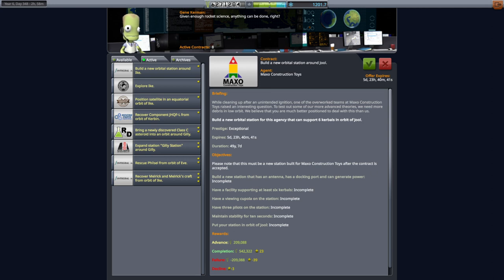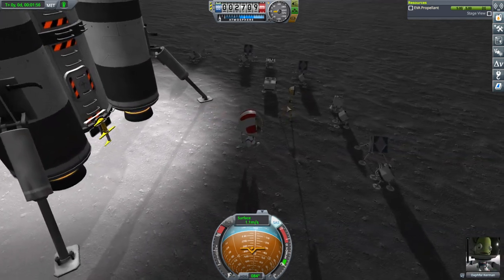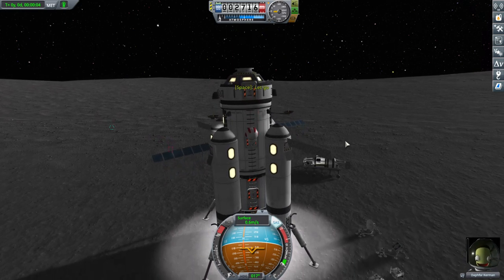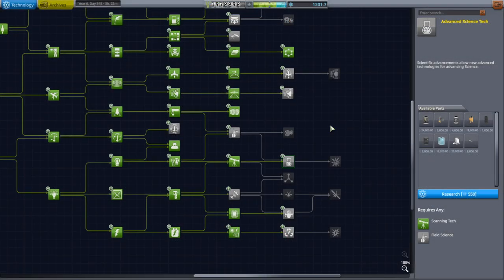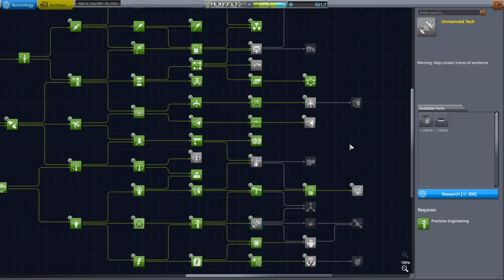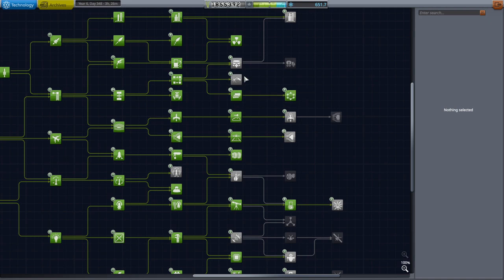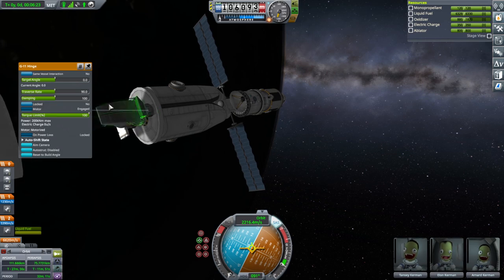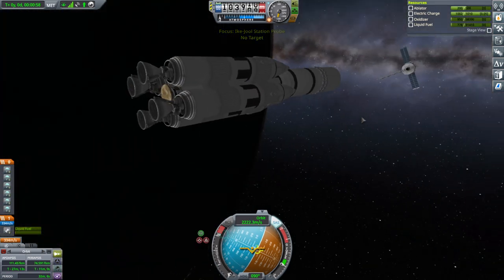Kerbal Space Program 1.11 Stock Career 34 - To Jool, Via Ike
I try to deploy some science on the Mun, but that goes awry, so I console myself with an ambitious plan to send a station to Ike, pick up a kerbal and her pod, and then head to Jool with the lot.